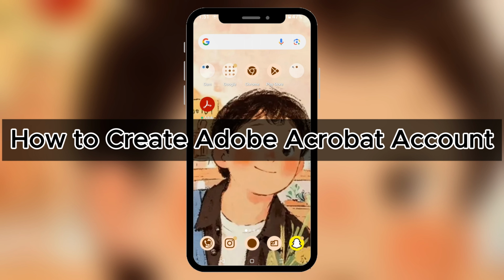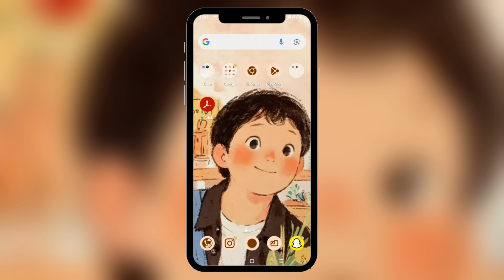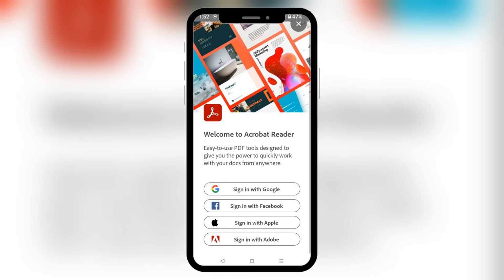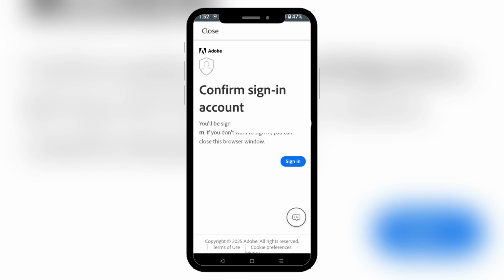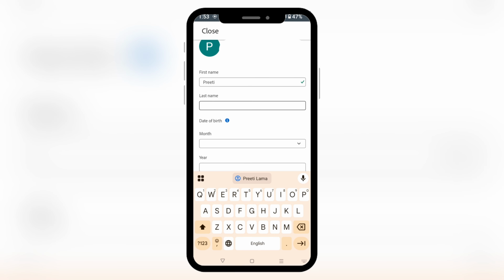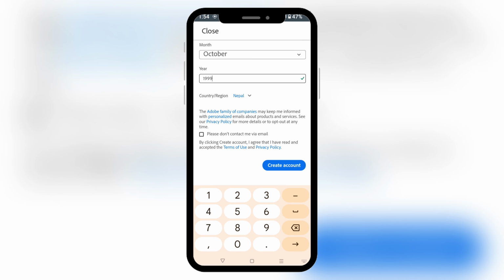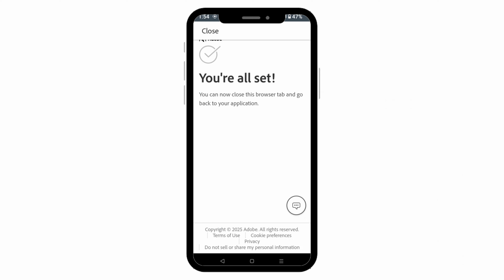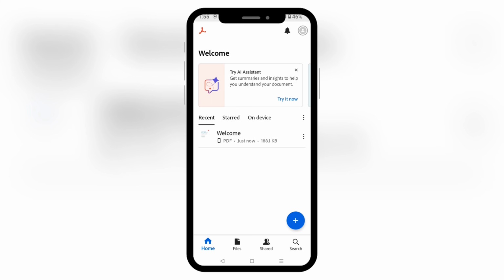How to Create Adobe Acrobat Account 2025?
Want to create an Adobe Acrobat account? This simple tutorial will walk you through the process of setting up an Adobe ID to access all the features of Adobe Acrobat and other Adobe services. Whether you're using Adobe Acrobat Reader or Adobe Acrobat Pro, having an Adobe account unlocks advanced features like cloud storage, sharing, and more!